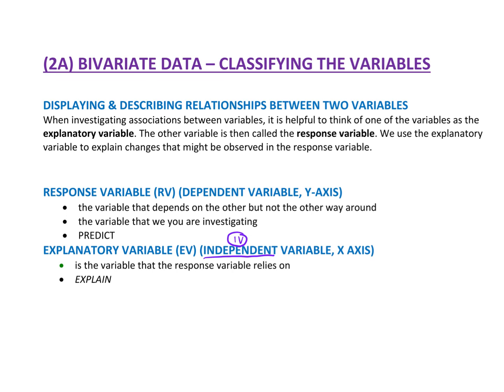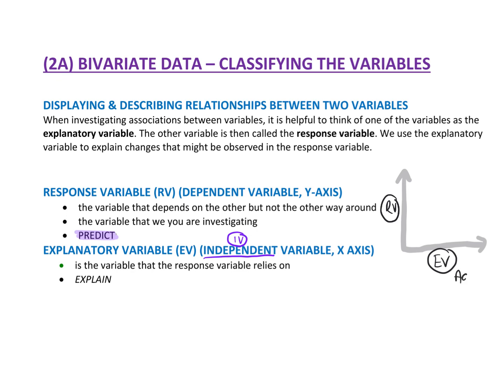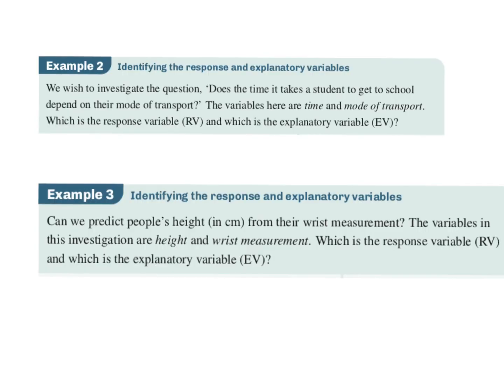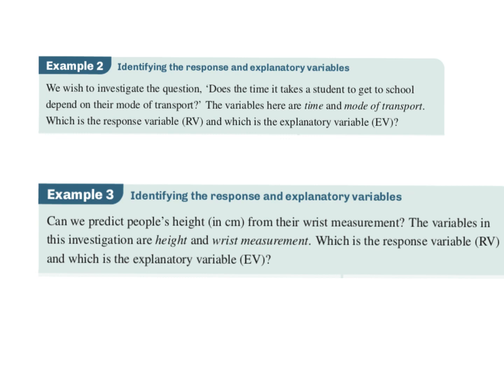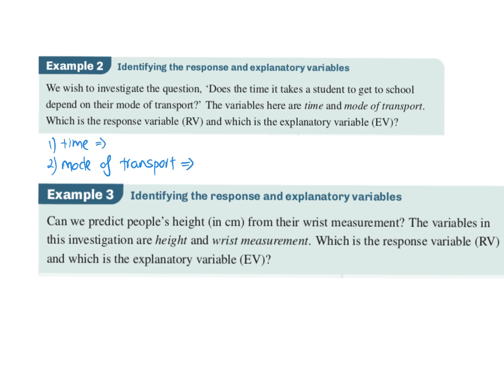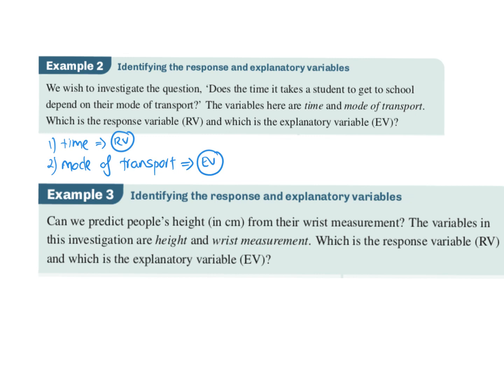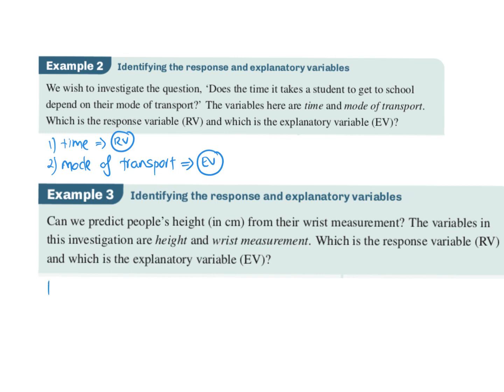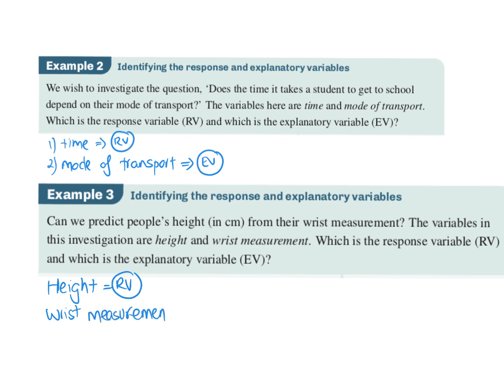GM 3&4 DATA EX2A BIVARIATE DATA